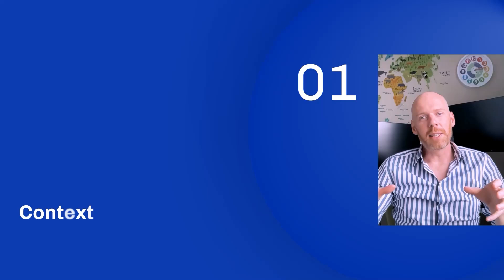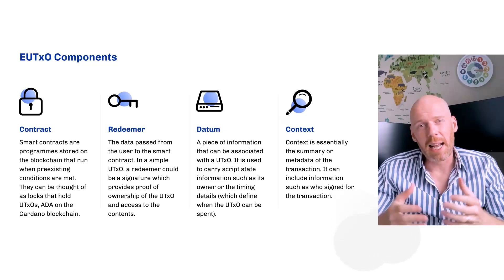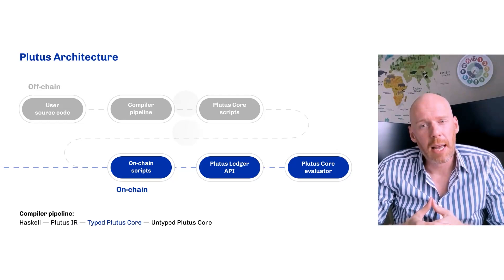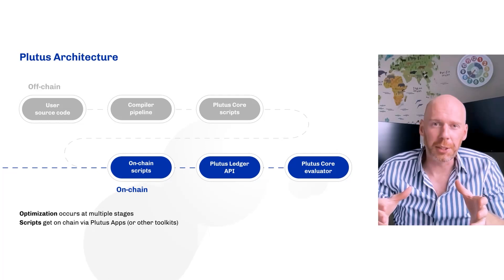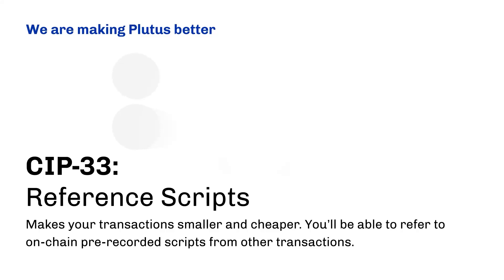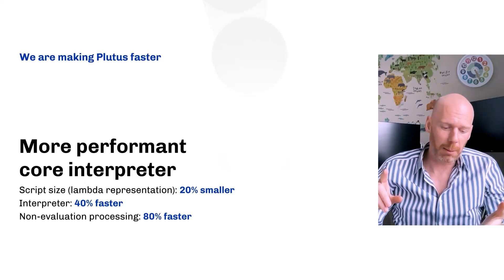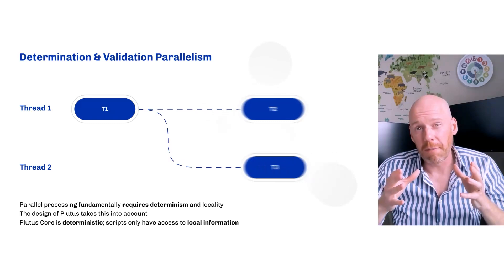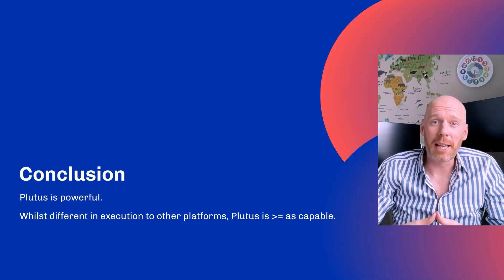Cardano Technical Briefing: Plutus by John Woods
In this short video John Woods, director of Cardano architecture at IOG, gives us a brief overview of Plutus.

In this video we'll cover:
- Context
- eUTxO
- Plutus architecture
- Plutus Interaction
- CIPs & Improvements
- Determinism, Parallelism & Concurrency
- Conclusion